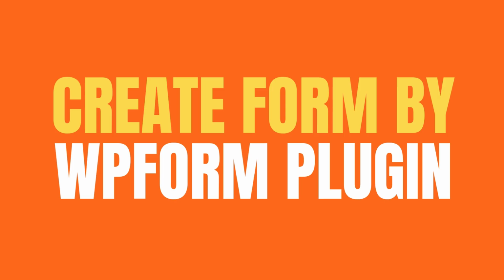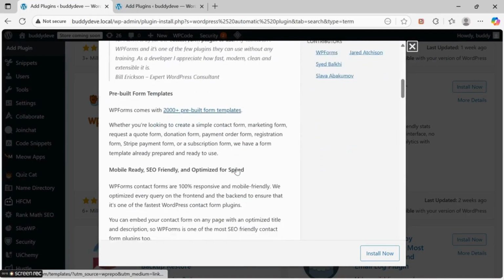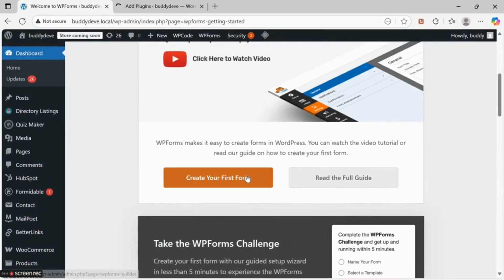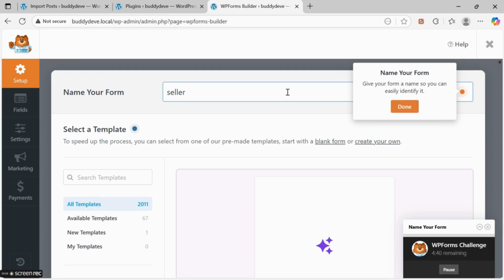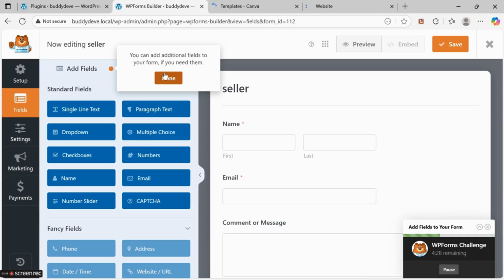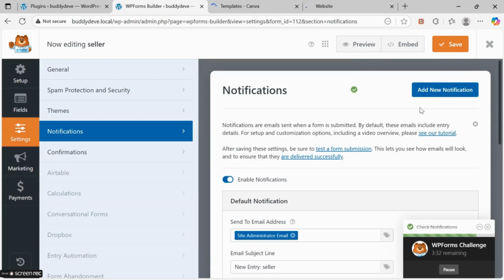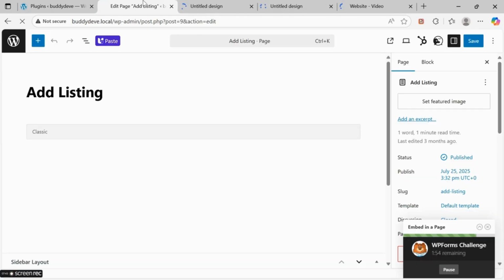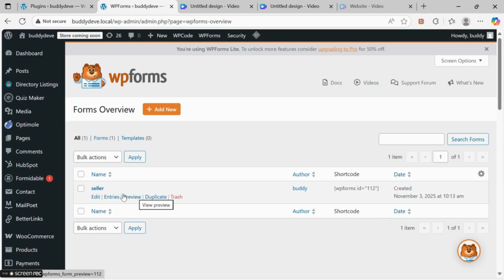Wpform tutorial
🔴 WPForms tutorial 🔴

⏰ [0:00] Introduction
Today, we're going to show a WPForms tutorial.
📜 Description:
This video is about the WPForms tutorial.